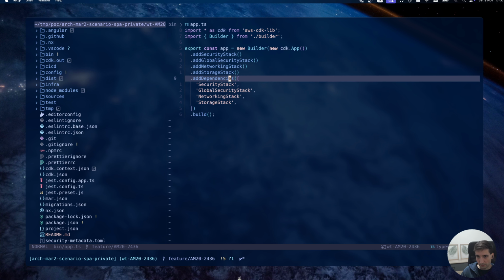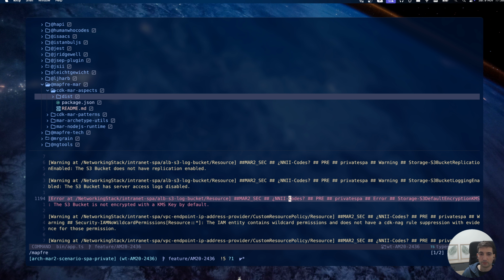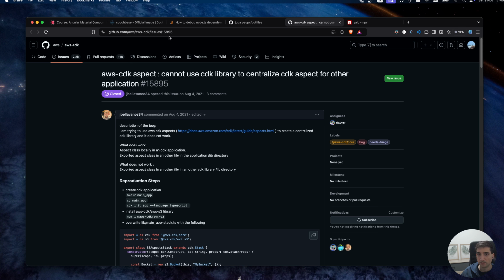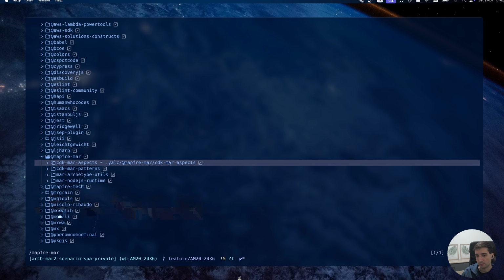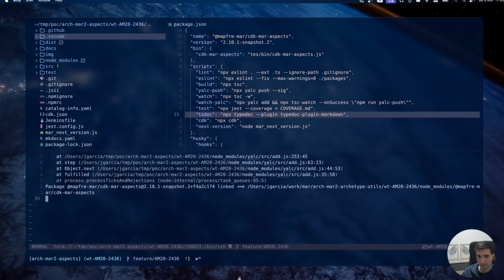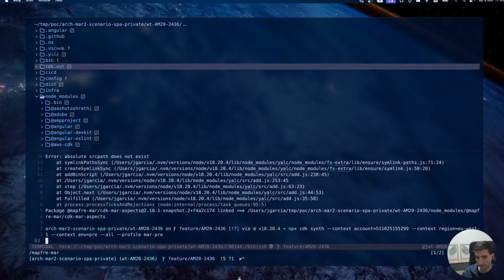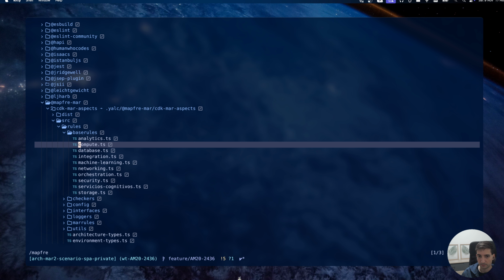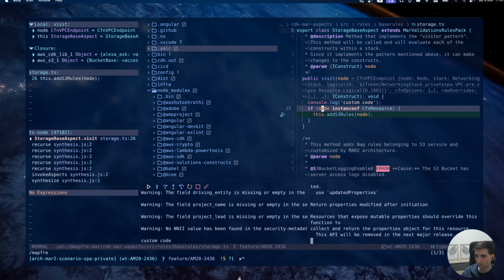[aws-cdk] Solving npm link with cdk aspects